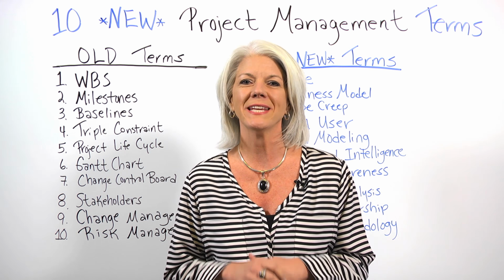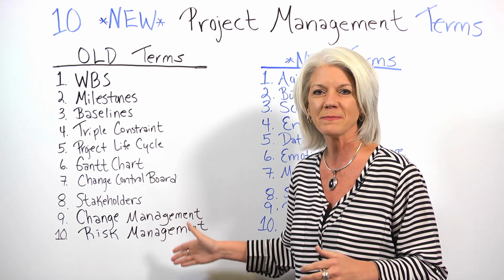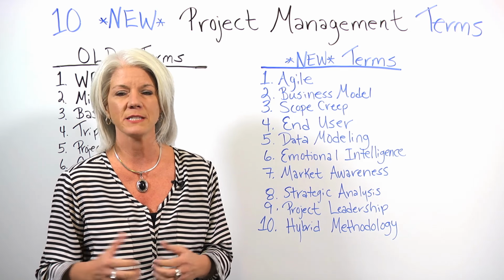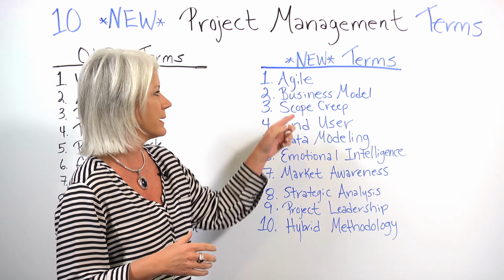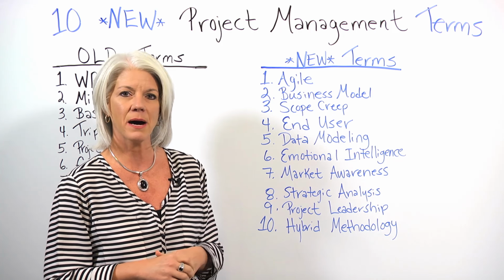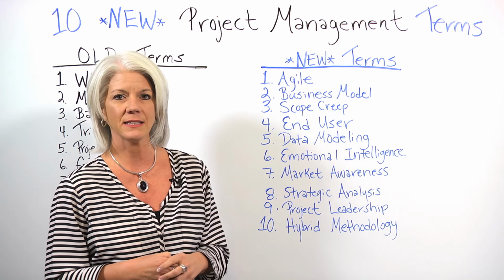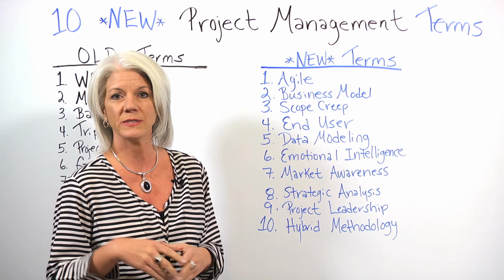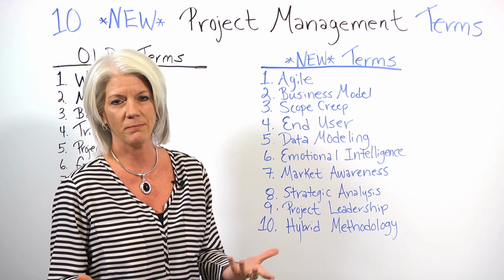10 New Project Management Terms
Jennifer Bridges, PMP, explains the newest jargon in the industry.